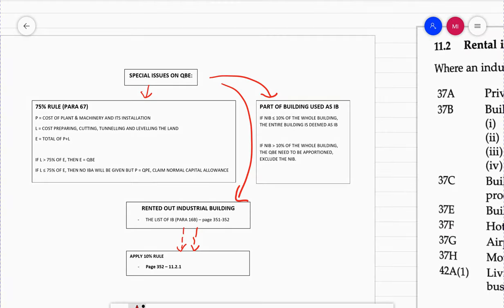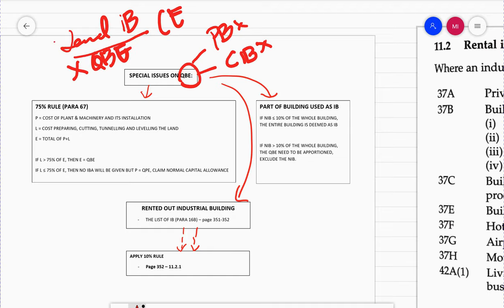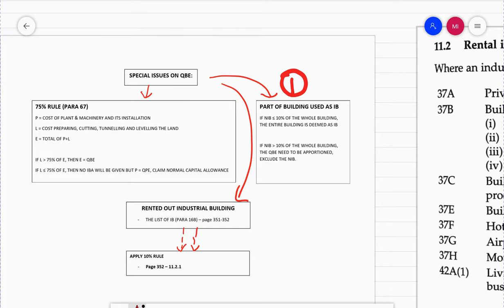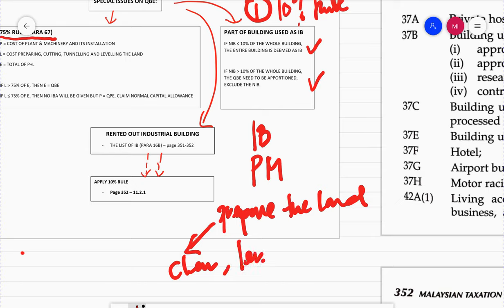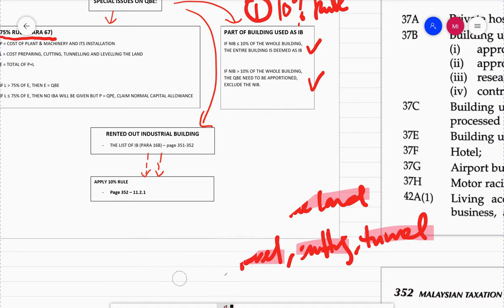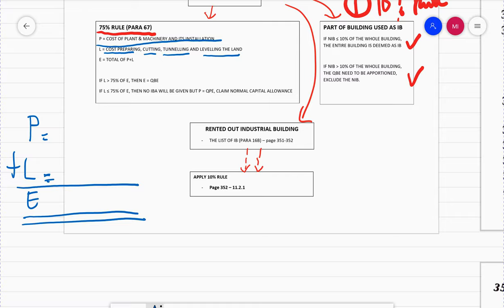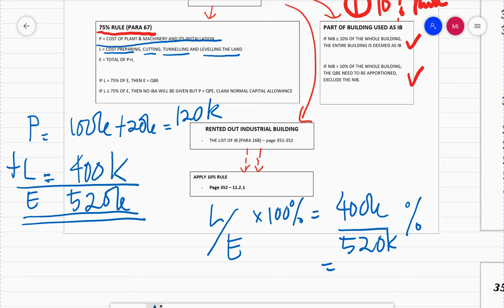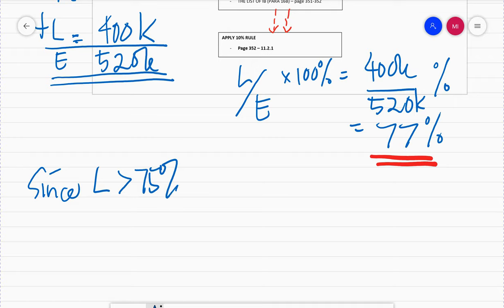IBA LECTURE 3